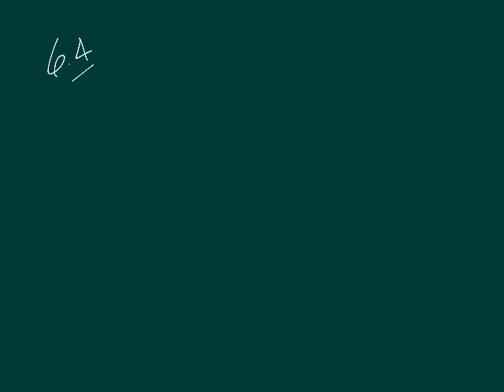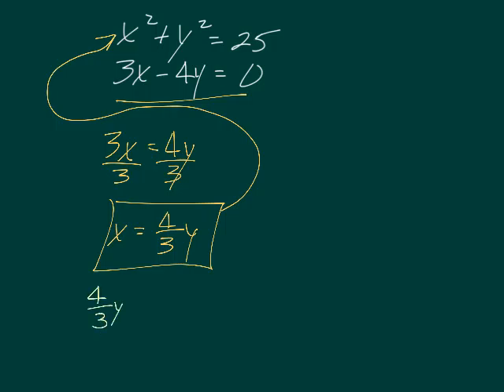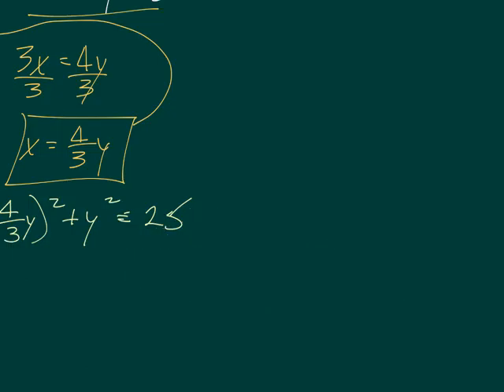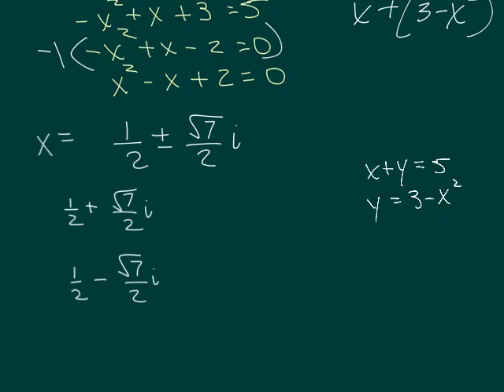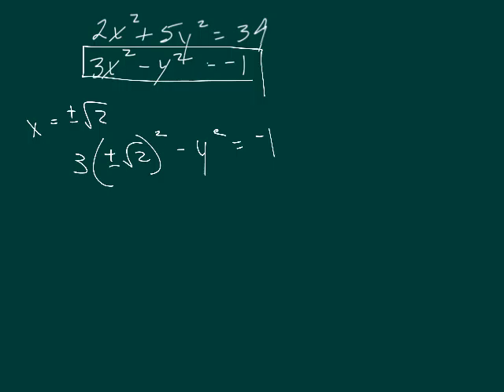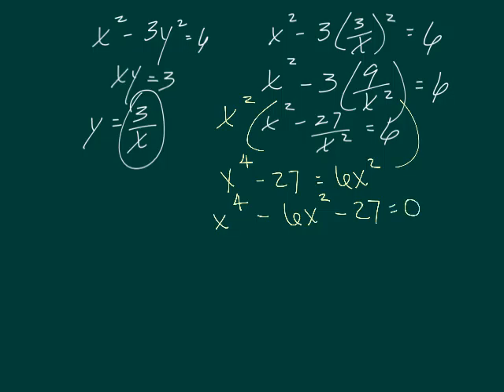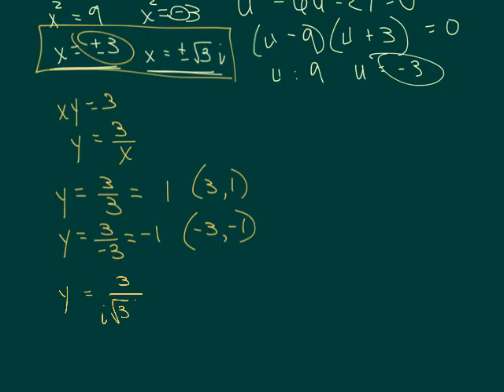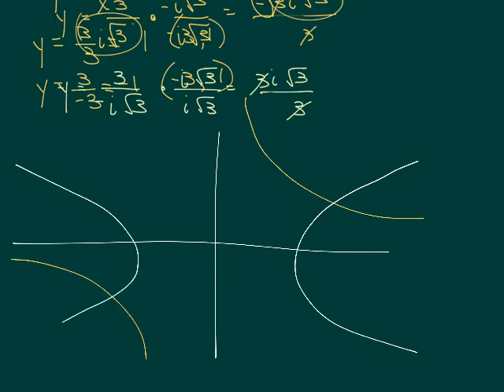6.4; college algebra